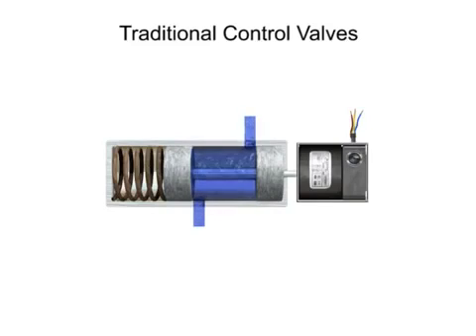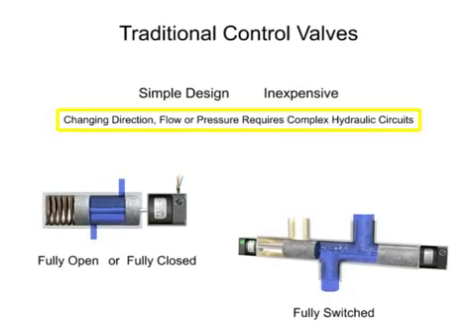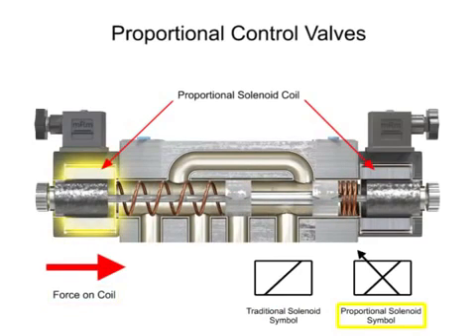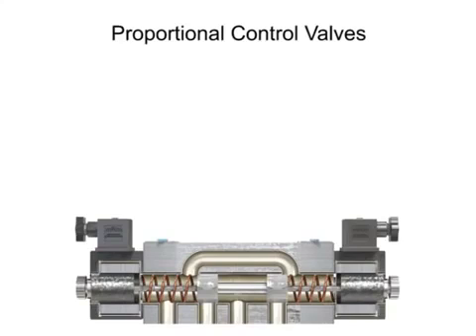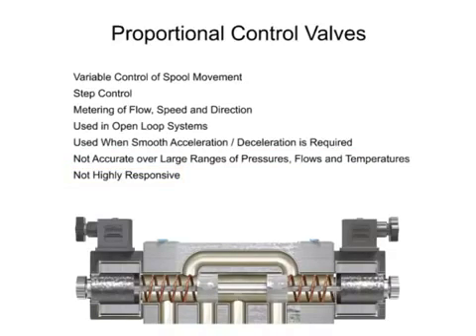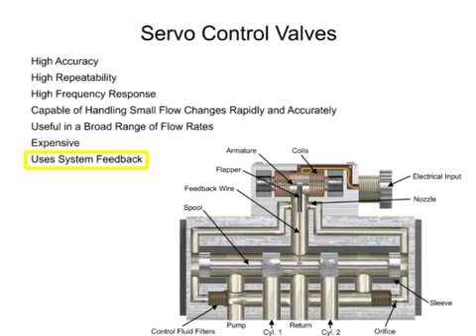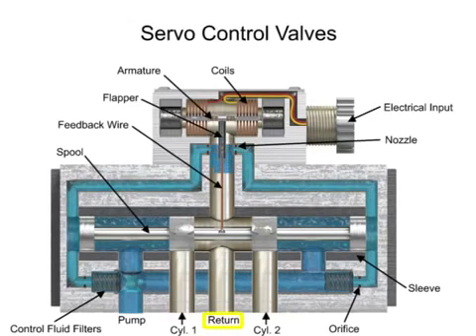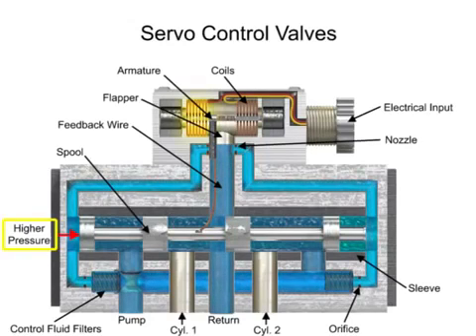Types of Control Valves Explained